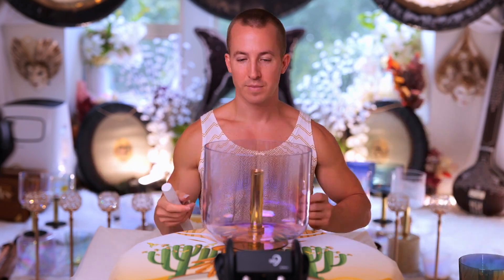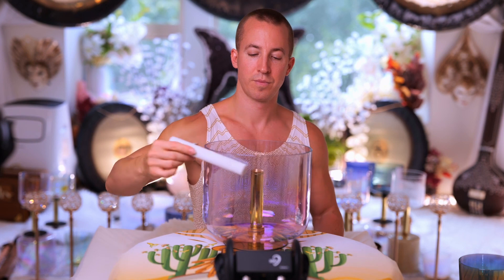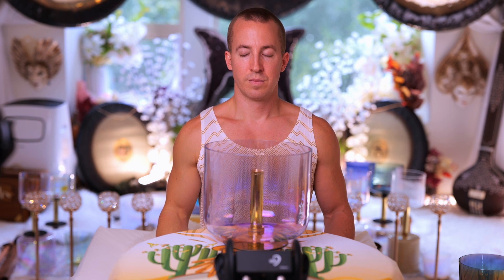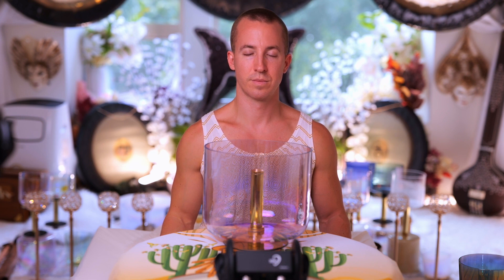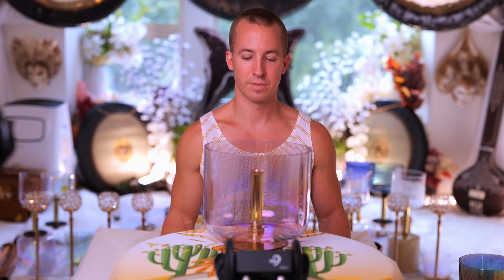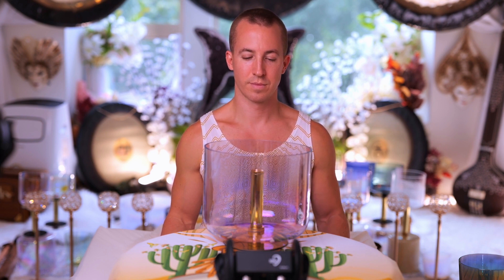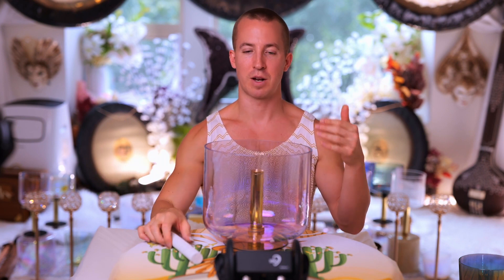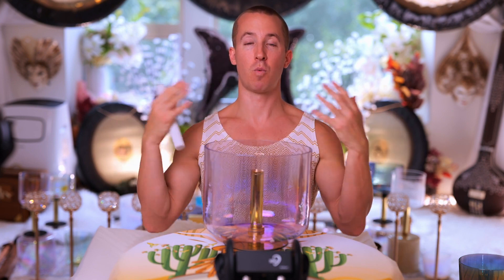How To Use A Crystal Singing Bowl With A Handle On The Inside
This XL Bowl with the handle inside is incredible! This is just one of the many uses of our Magnetic Singing Bowls, learn more below!

Let us help you spread these healing vibes to the people around you,

Sending you all good vibes and healing energy!